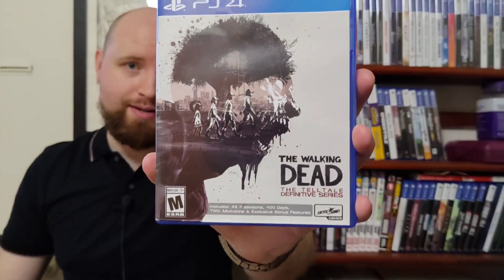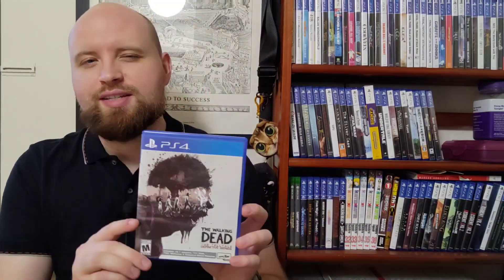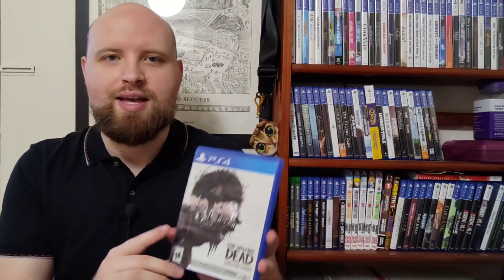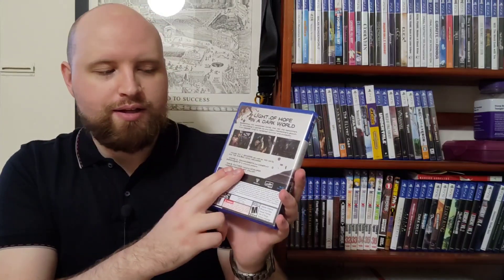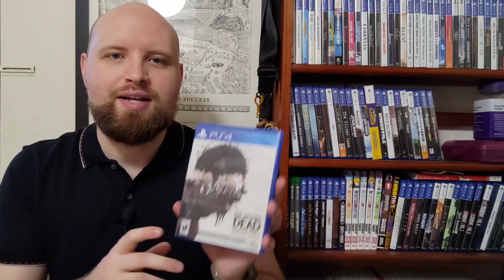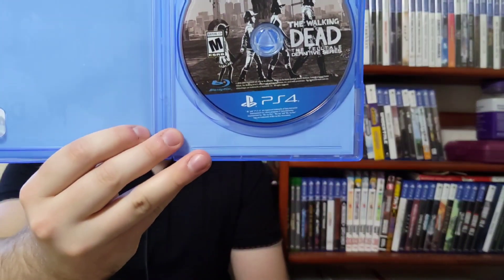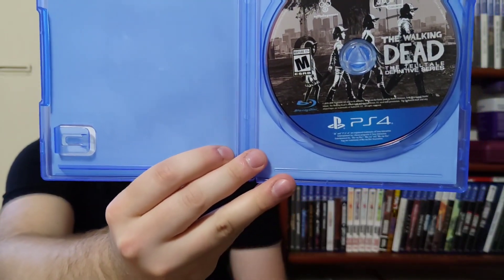The Walking Dead: The Telltale Definitive Series Review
Would love to know your thoughts about the game.